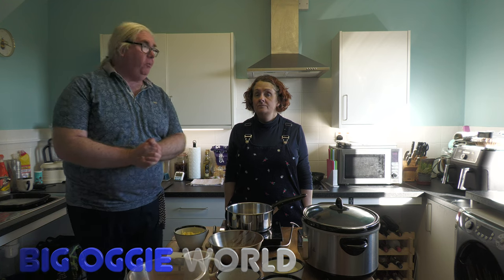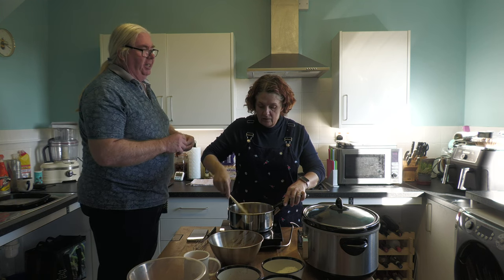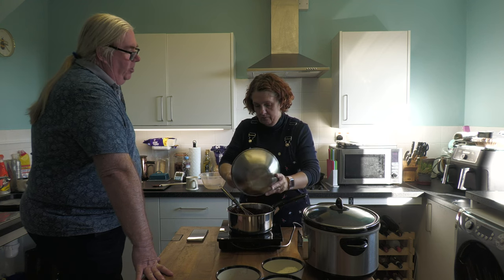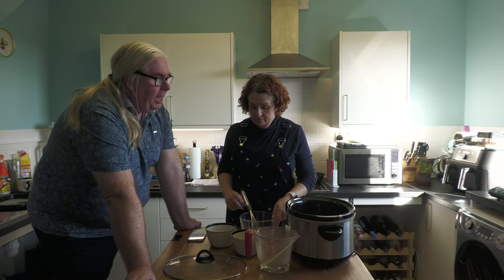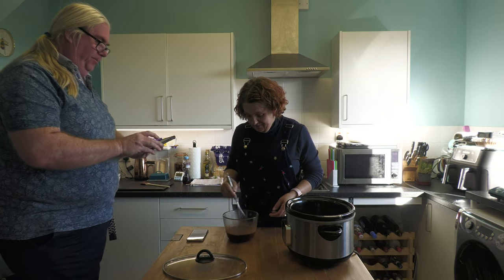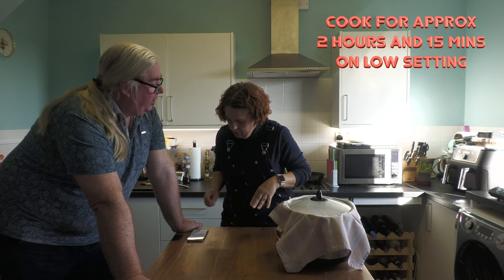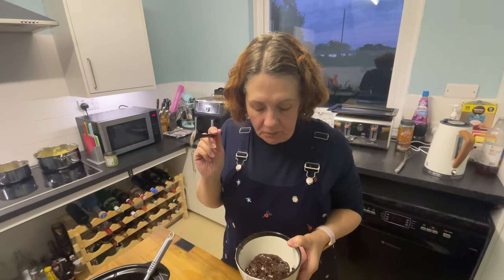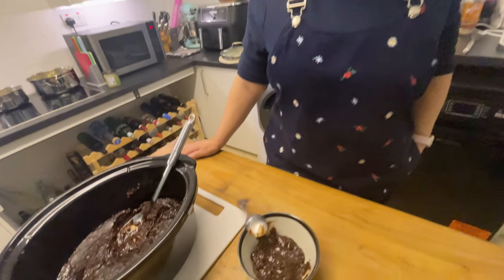SLOW COOKER SELF SAUCING CHOCOLATE PUDDING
IF YOU HAVE NEVER USED YOUR SLOW COOKER TO MAKE PUDDINGS THEN YOU ARE MISSING OUT.

GIVE THIS SUPER SIMPLE RECIPE A TRY...

INGREDIENTS:

170g/5¾oz unsalted butter, diced, plus extra for greasing
170g/5¾oz dark chocolate (minimum 70% cocoa solids), roughly chopped
300g/10½oz golden caster sugar
3 free-range eggs
90g/3¼oz plain flour
65g/2¼oz cocoa powder
150g/5½oz light brown sugar

For method see video